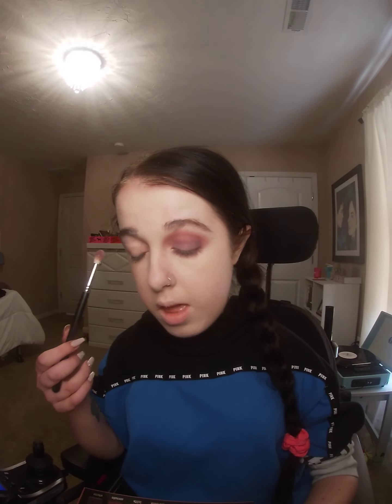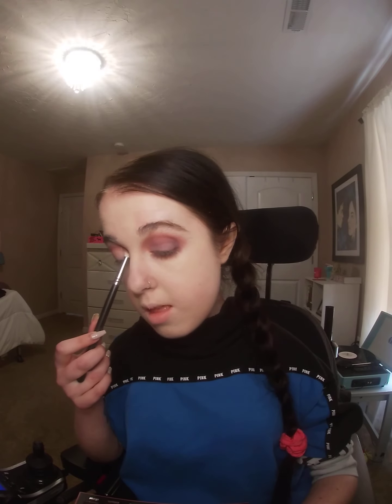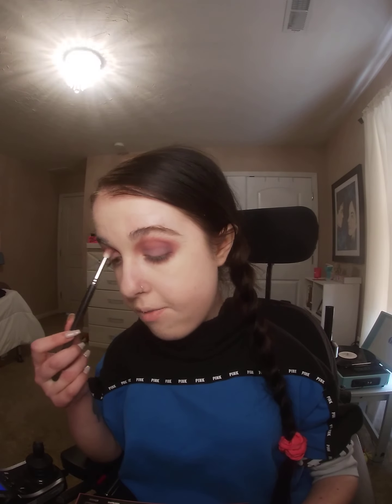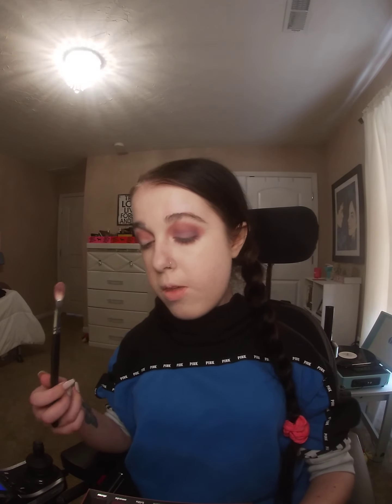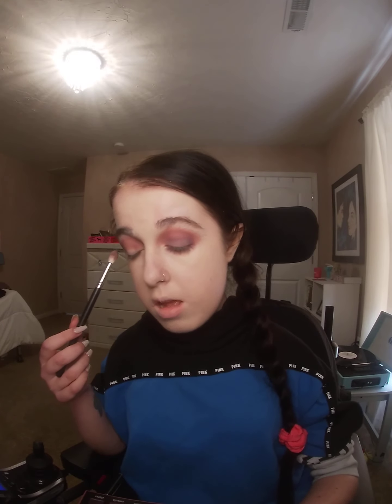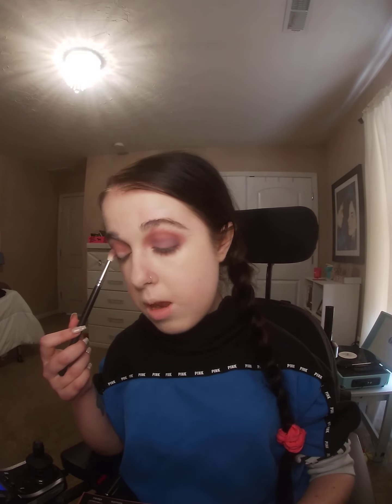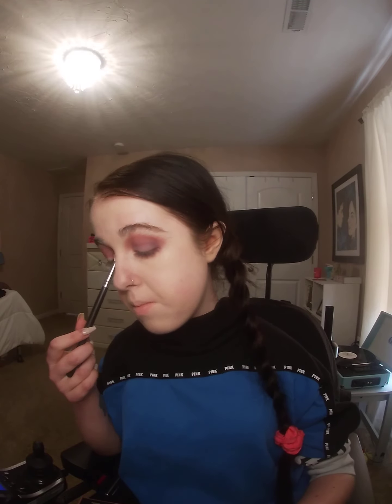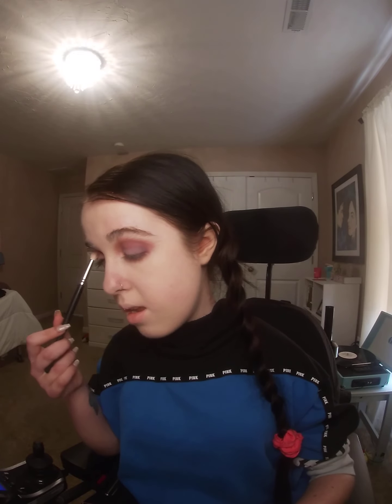Makeup with Peyton!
Check out this super easy and fun makeup look you can practice with Peyton at home!